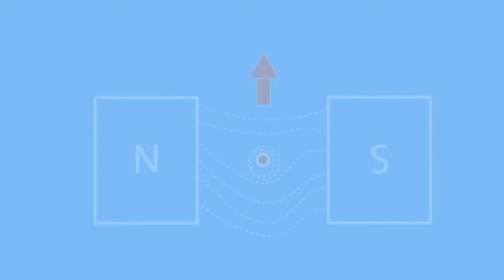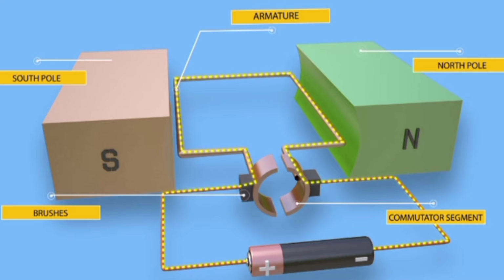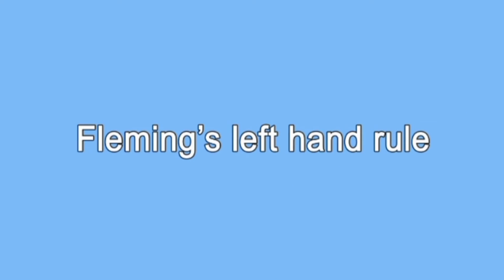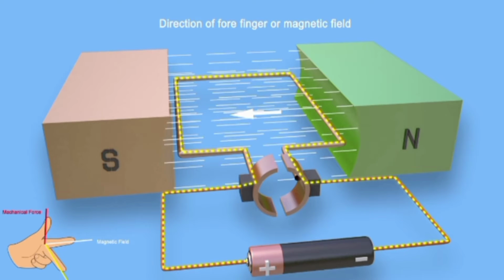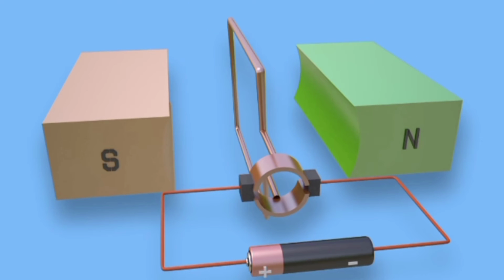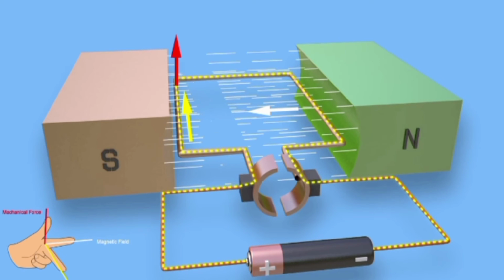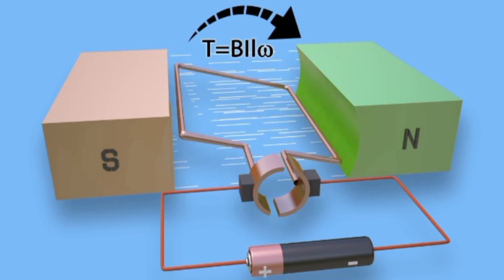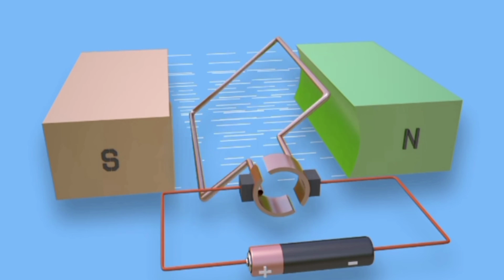DC Motor Working principle of DC Motor And Fleming Left hand Rule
Here You know about the working principle of DC motor through animation And also know about Fleming left hand rule

and must share it